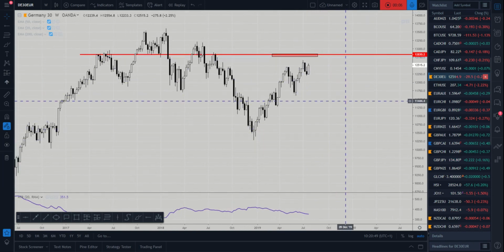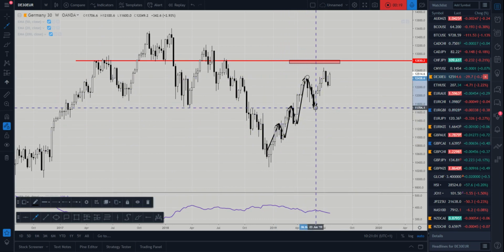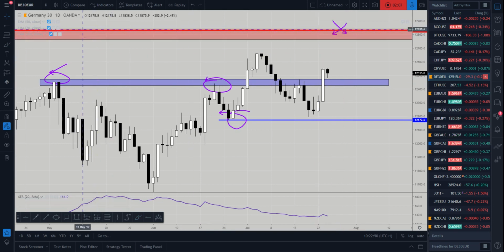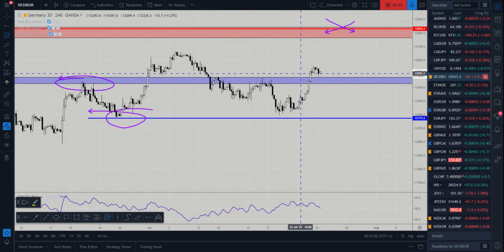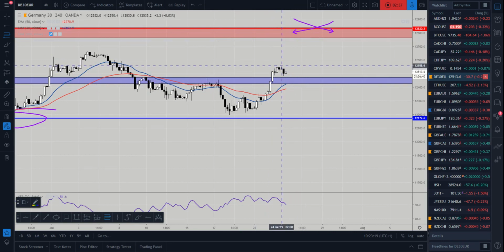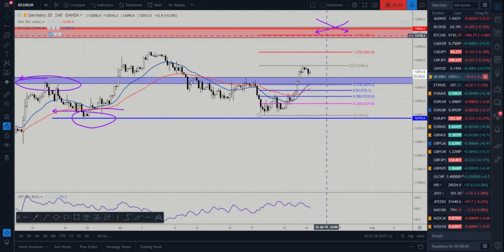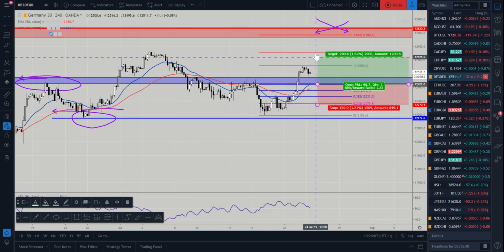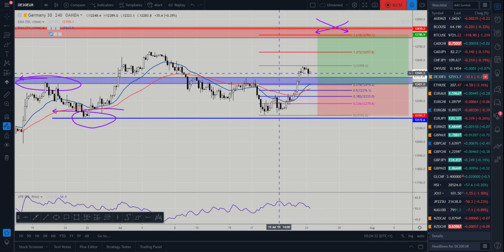DAX LONG OPPORTUNITY